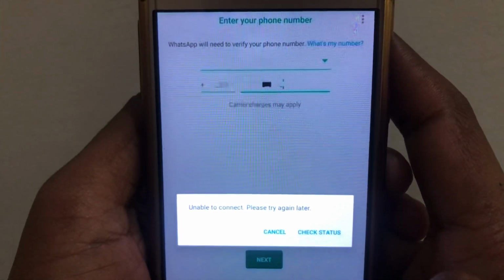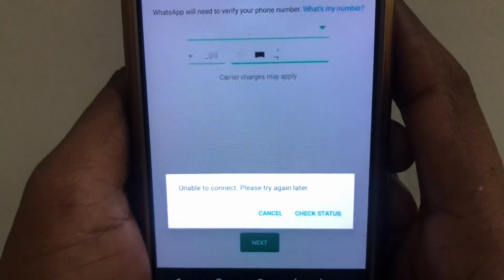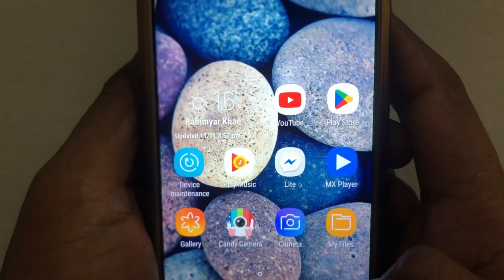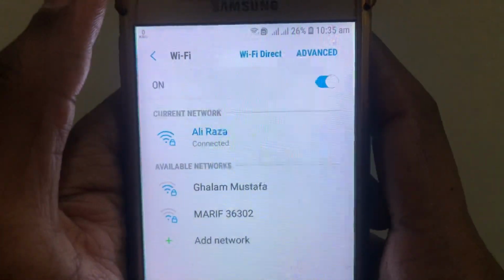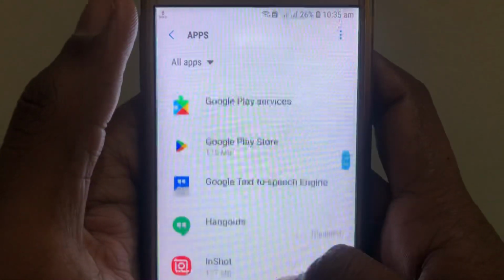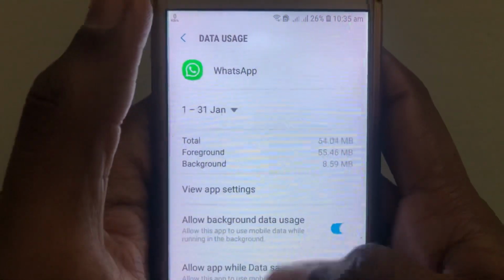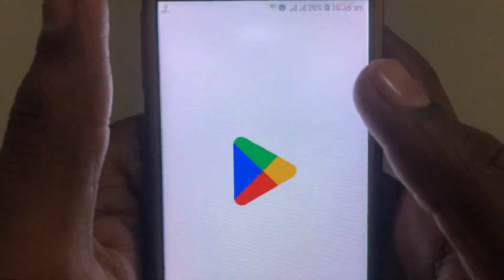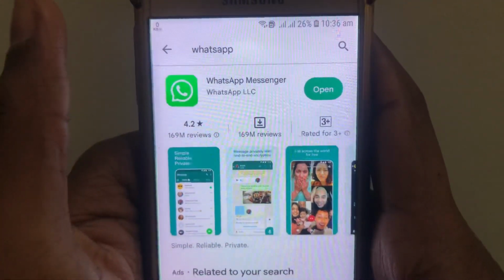Unable to Connect Please Try Again Later Whatsapp 2023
Hi Everyone Well Come to My Channel. In this video I gonna Show you " How to Fix Unable to Connect Please Try Again Later Whatsapp 2023 " on Your iPhone and Android Phone .